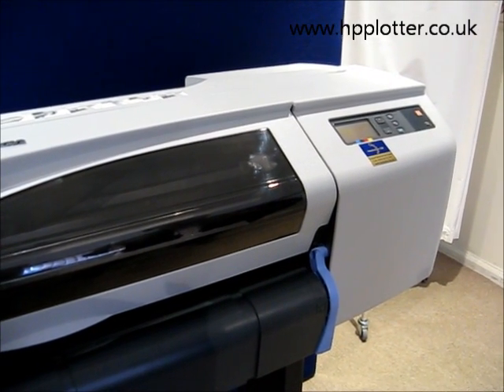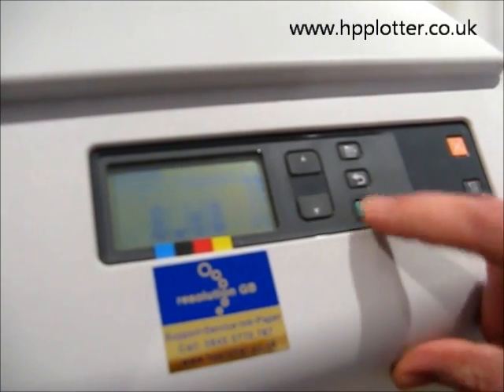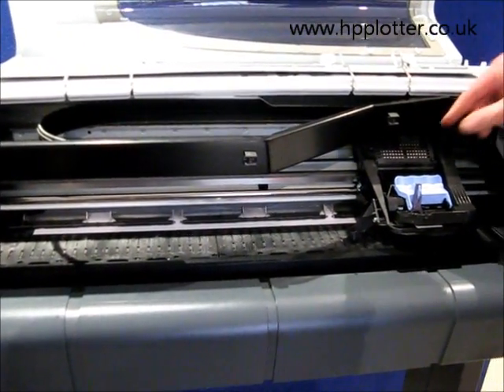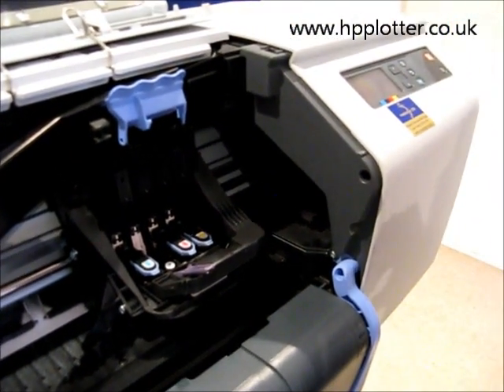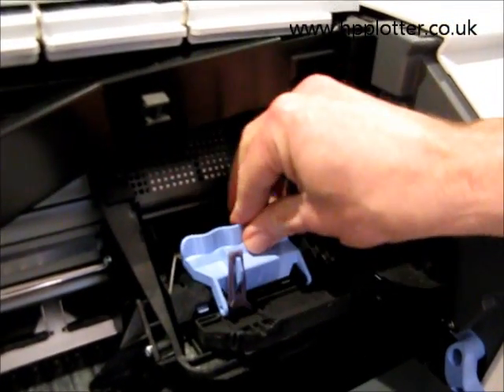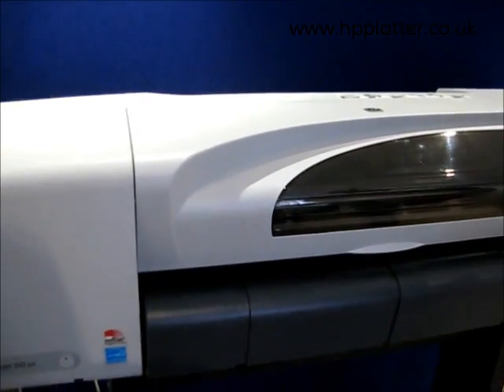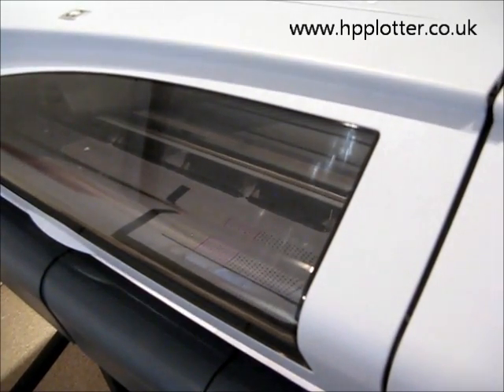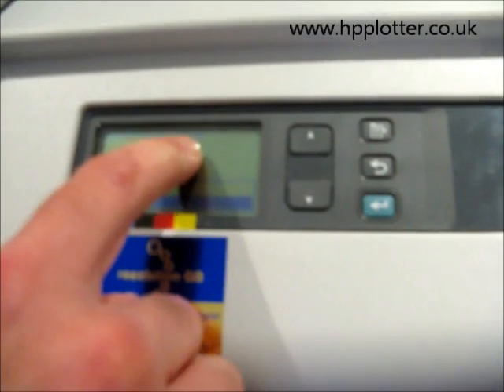DesignJet 510 repairs - replace printhead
HP DesignJet 510
How to replace a printhead & run printhead alignment / colour calibration.